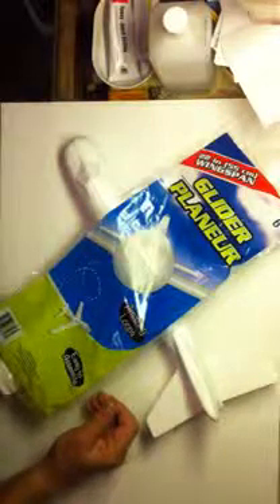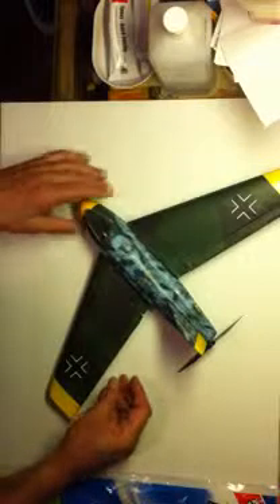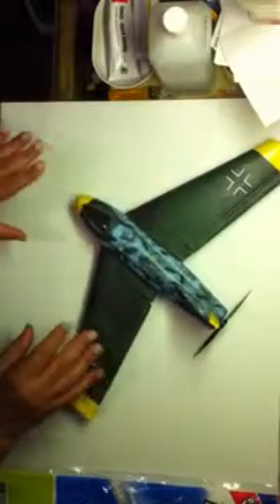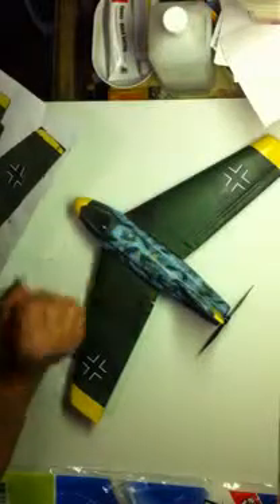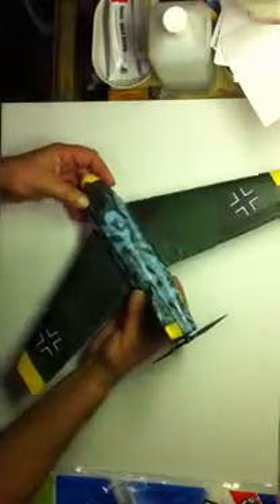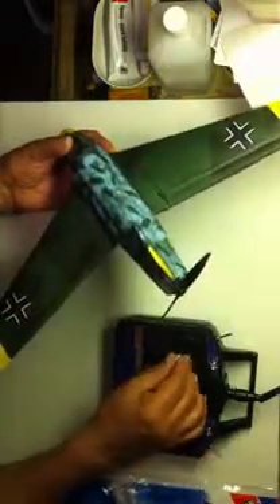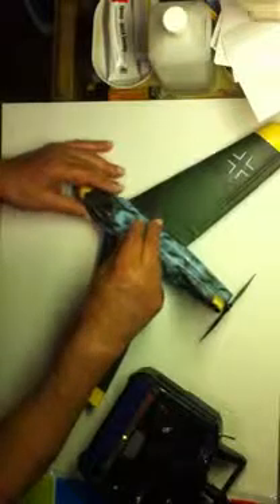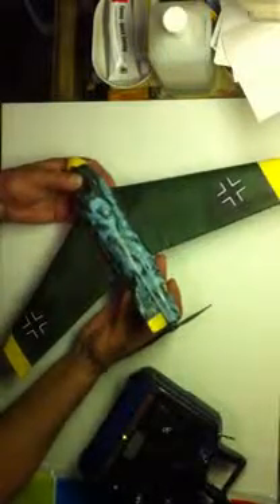RC Dollar Tree Glider Conversion to ME163 Sport Scale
20 Inch wingspan, 120 grams flying weight, 9 gram 2400 KV motor, 250 mah lipo battery,10 amp esc, 2 x 2.7 g servos and Fly Sky Radio.